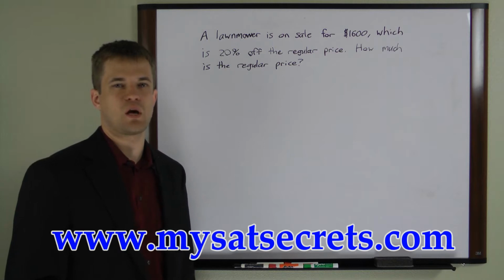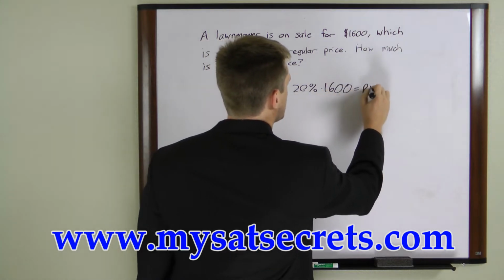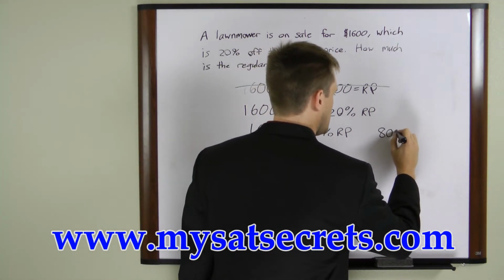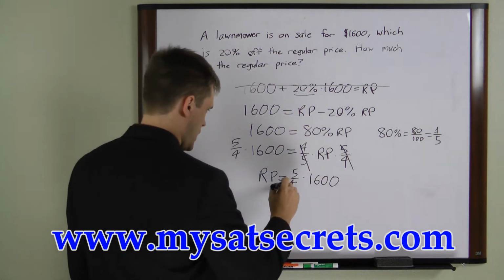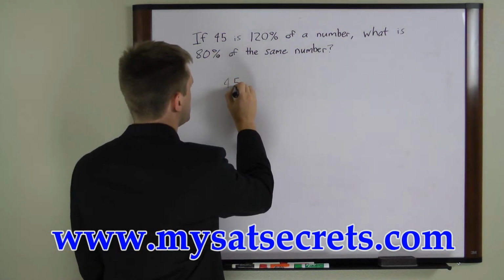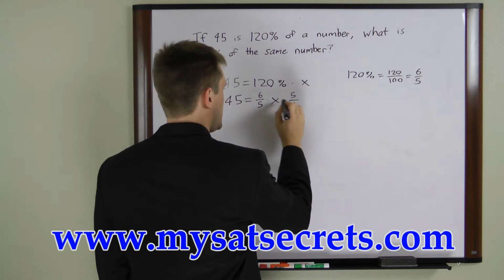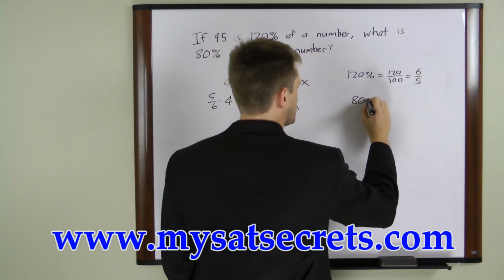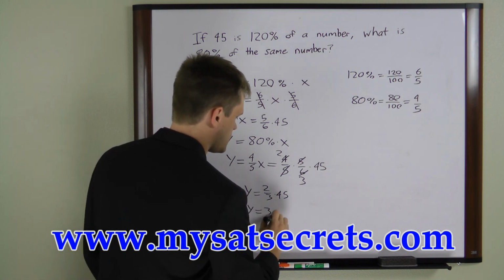SAT Exam - Free SAT Math Lesson 1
Finding the right SAT Math Prep to prepare for the
SAT is essential.  These SAT Tips are merely an introduction to the vast
amount of SAT Preparation information contained in our SAT Study Guide.

Find the SAT Test Tips and Exam Questions that you
need to get your desired SAT scores!  Take advantage of SAT Practice
Tests, and helpful SAT specific study techniques to achieve your goal of
getting into a great college!

"How to Ace the SAT Reasoning
Test, using our easy step-by-step SAT test study guide, without weeks and
months of endless studying..."